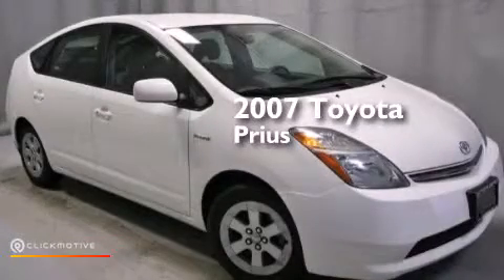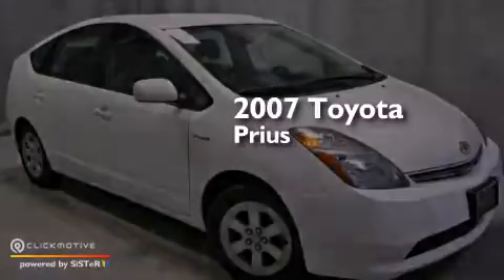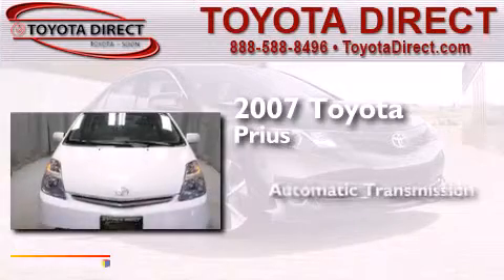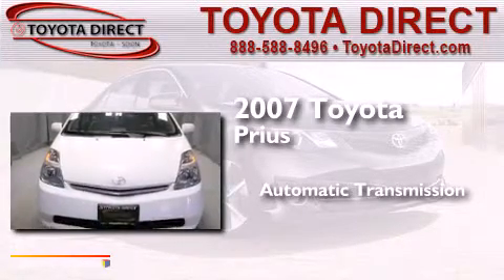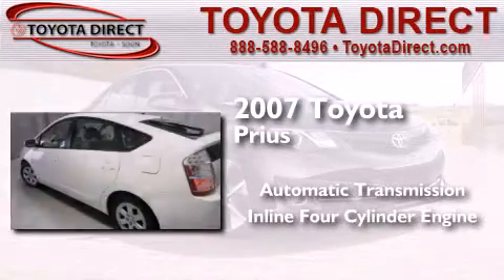Used 2007 Toyota Prius Columbus OH 43230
We have been honored to serve the Columbus OH area , we promise that your experience at our dealership will exceed your expectations ! Year : 2007 Make : Toyota Model : Prius Engine : Gas/Electric I4 1.5L/91 Trans . : Variable Exterior : Super White Miles : 75,880 Interior : Dark Gray Toyota Direct 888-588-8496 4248 Morse Rd Columbus , OH 43230